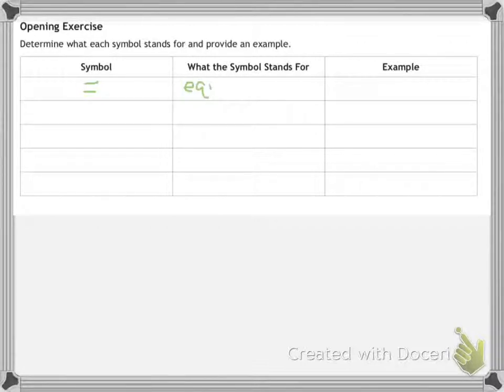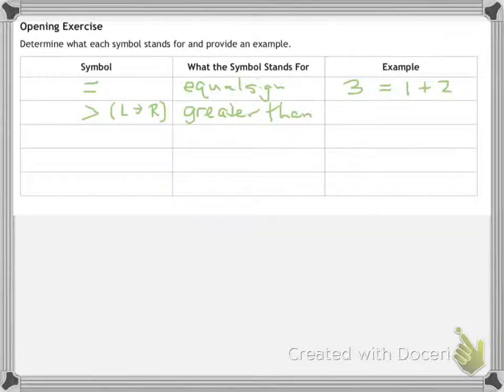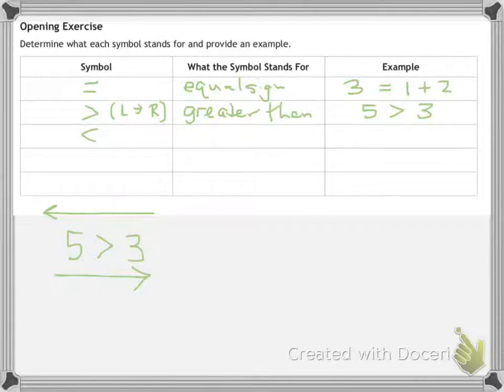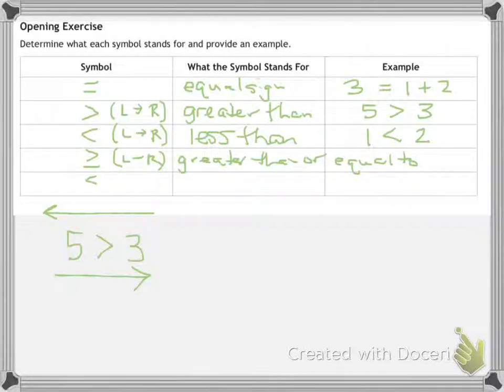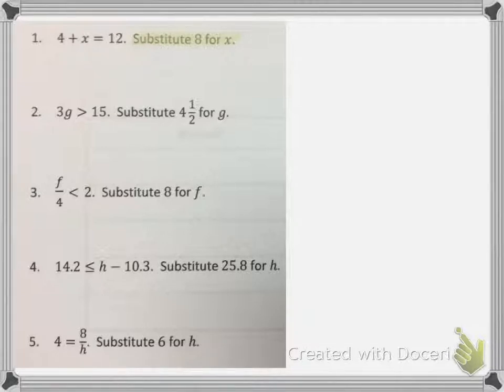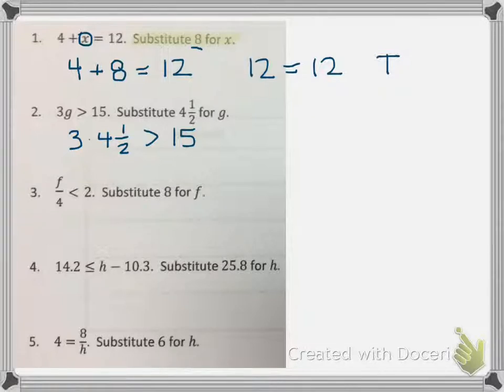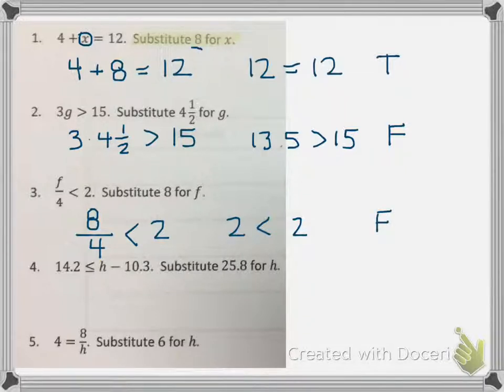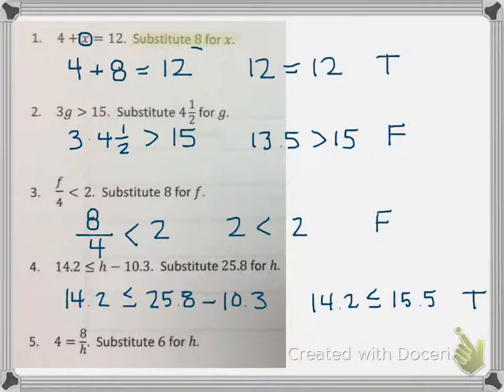Module 4 Lesson 23 Mr. Shankel's Eureka Video Reviews